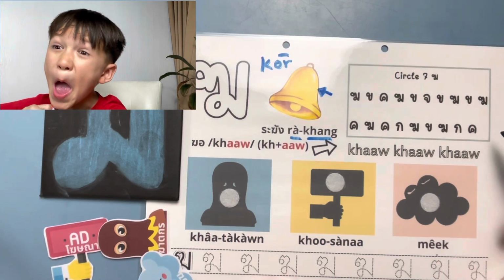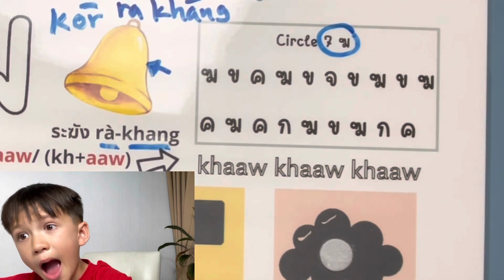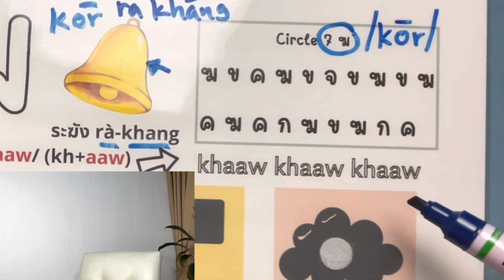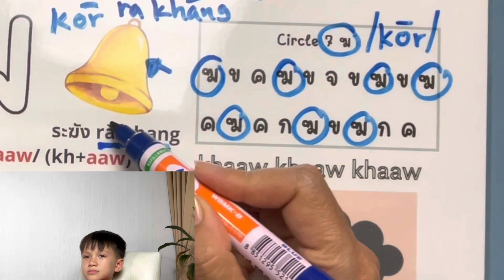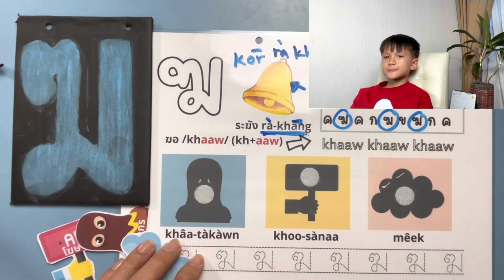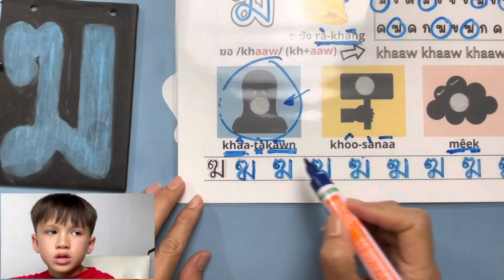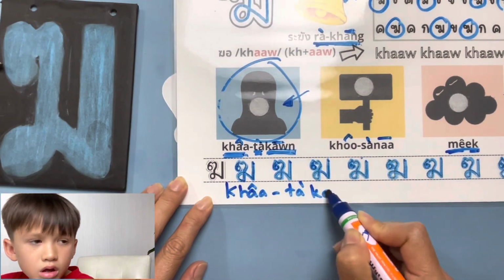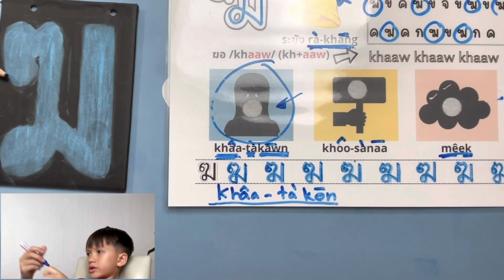44 Thai Consonants. Ep3. Letter kōr rà kàng All about ฆอ ระฆัง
Hello,
This video is made for everyone who wants to learn to read and write Thai. This series will help you to practice your 44 Thai Consonants and in this video, we will introduce you to the letter kōr rà kàng  ฆอ ระฆัง

Letter kōr rà kàng  ฆอ ระฆัง

✅You will learn to hear the letter name
✅and letter sound first and
✅ How to pronounce the sound properly
✅then learn to recognize letter sounds in words
✅ After that how to write the letter

❤️And last play a game to practice your pronunciation and vocabulary All about  kōr rà kàng  ฆอ ระฆัง